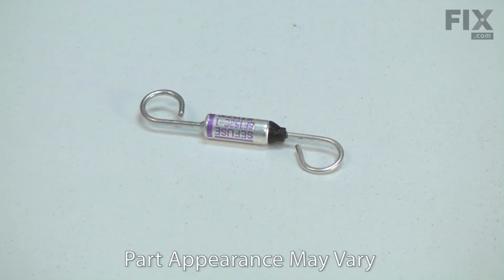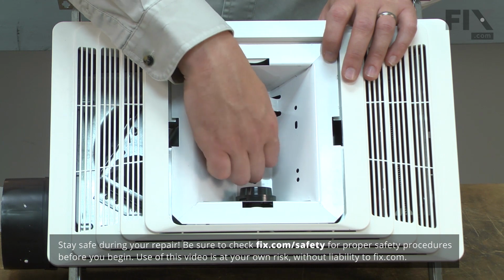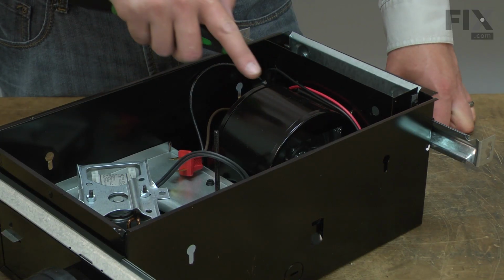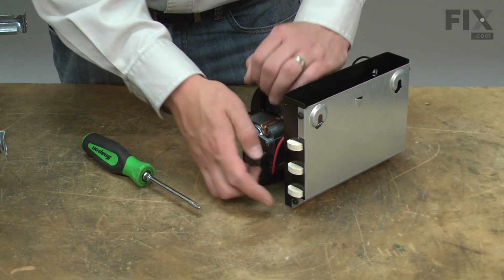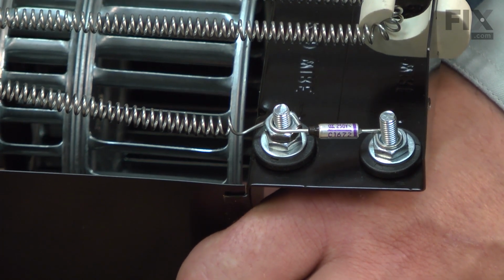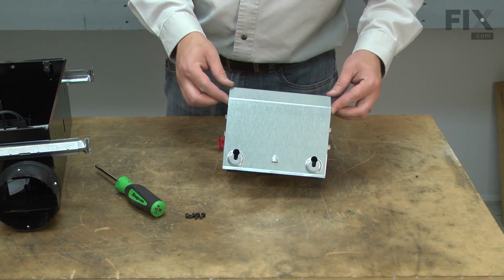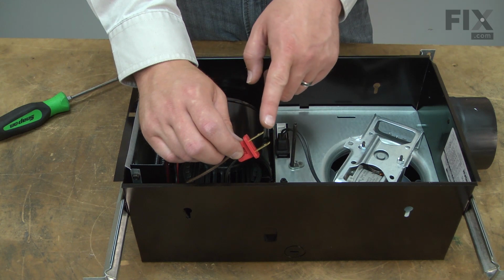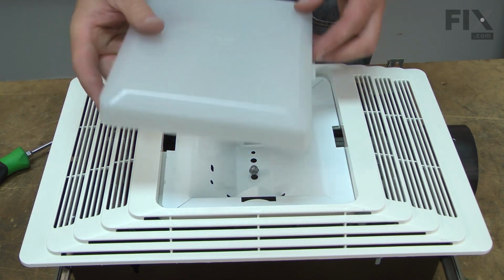Broan Fan Repair – How to Replace the Thermal Fuse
Need help replacing the Thermal Fuse (Part # s97011810) in your Broan Fan? Watch this how-to video with simple, step-by-step instructions for a successful DIY repair.

OEM Part Number: s97011810

Why you might need to replace the Thermal Fuse:
1. Won't Heat

The information in this video is specific to Broan Fans. To find a Thermal Fuse specific to your model Fan, or to use our helpful model number locator,

Not what you’re looking for?

For more helpful Fan Repair videos, you can browse through the Fan Repair playlist on our YouTube channel